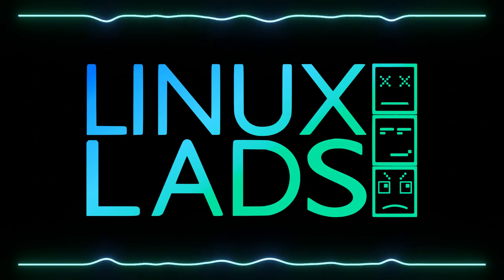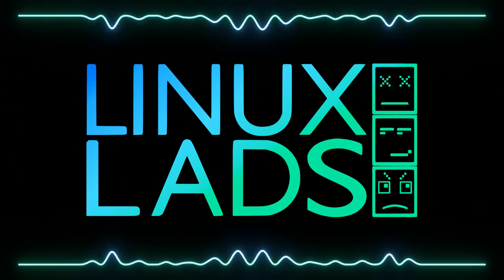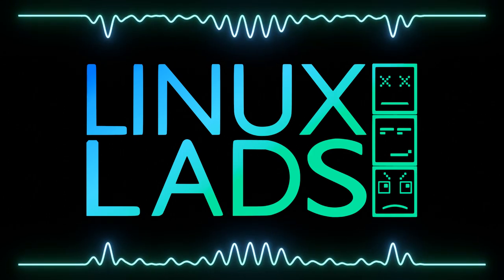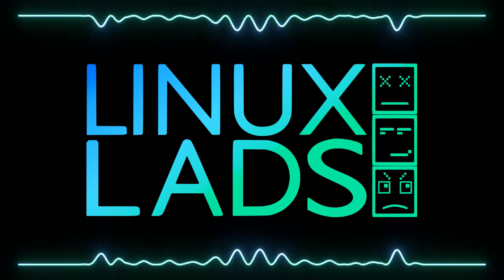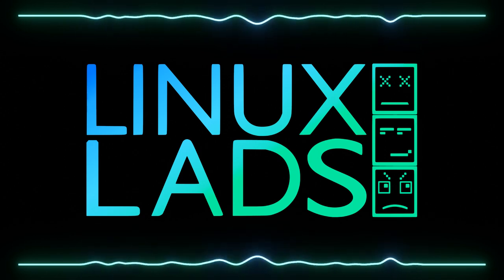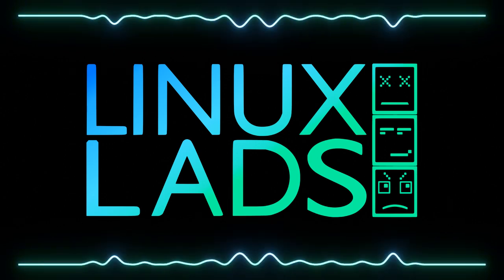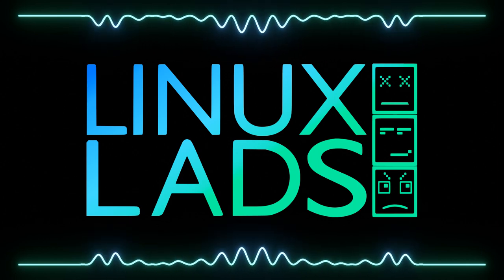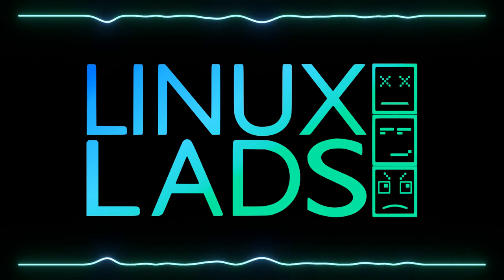Episode 118: KDE Plasma 6 and the Future of AI Avatars | Linux Lads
Conor and Shane discuss KDE MegaRelease 6, the Bluesky bridge to the fediverse, Variable Refresh Rate (VRR) in GNOME 46, AI-generated avatars, and interesting Linux apps.